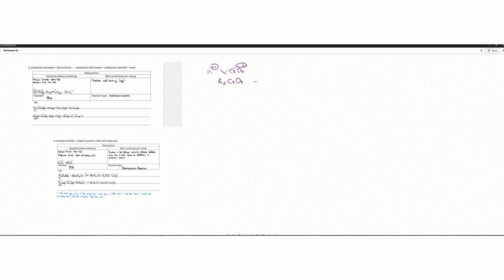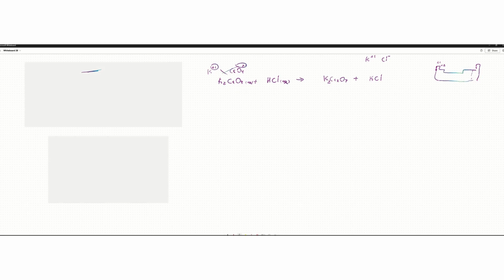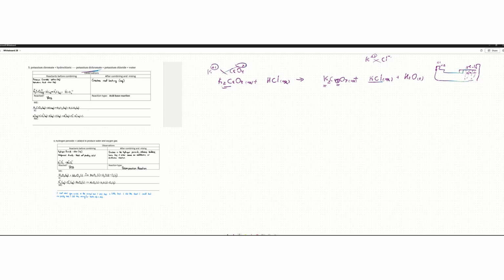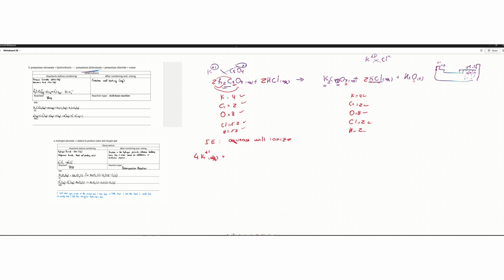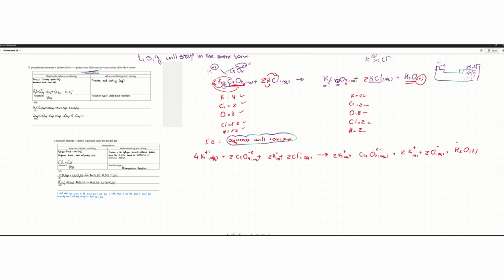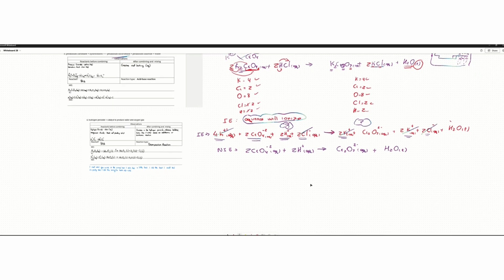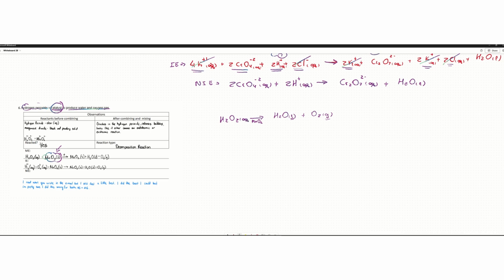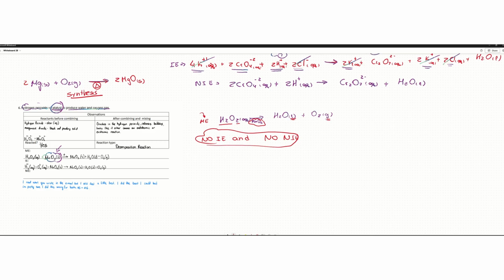Type of reaction